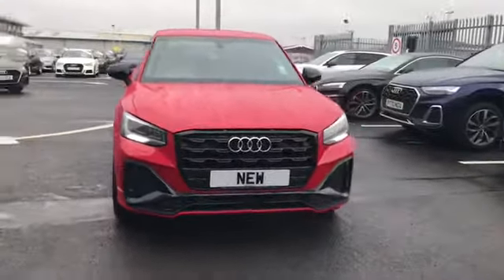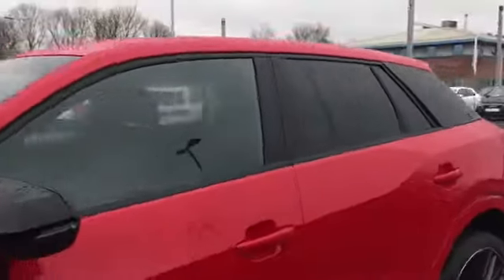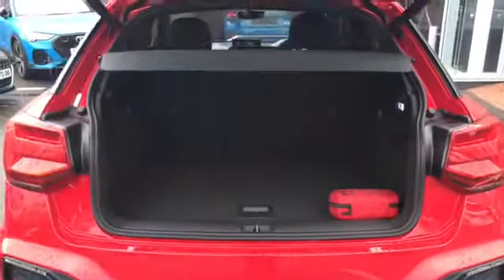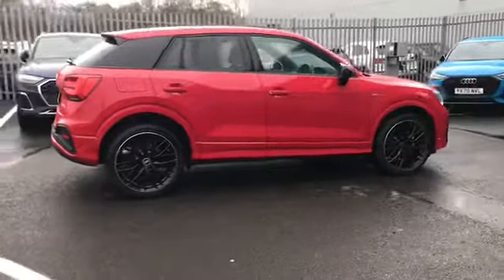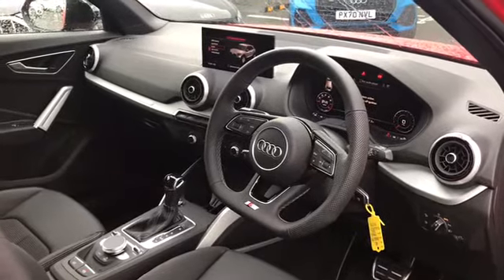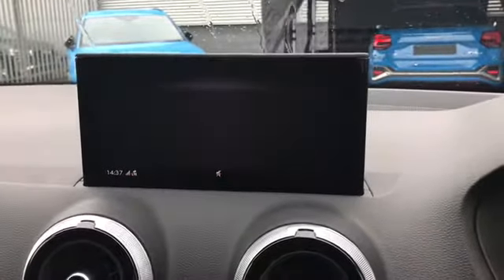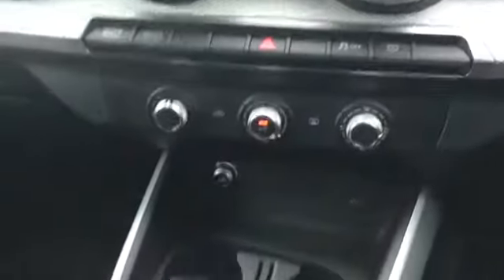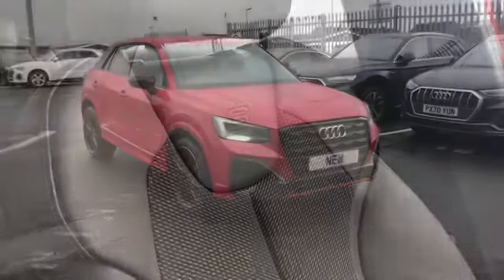Brand new Audi Q2 Black Edition at Carlisle Audi | Brand new cars for sale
Just into our stock, this Brand new Audi Q2 1.5 TFSI CoD 35 Black Edition S Tronic (s/s) 5dr in tango red, now available for sale from Carlisle Audi.